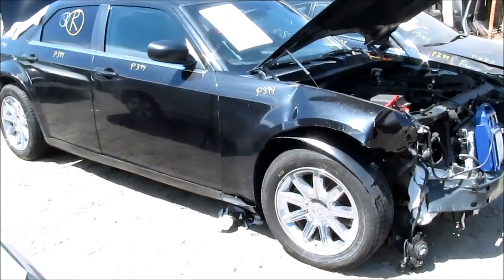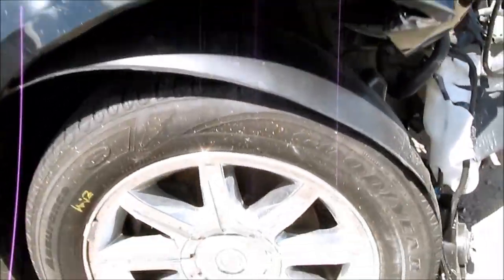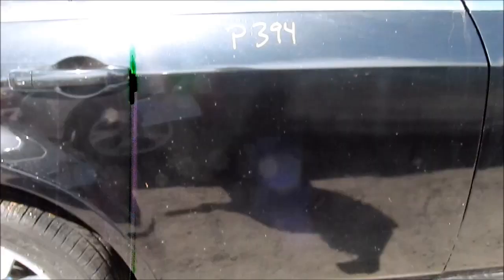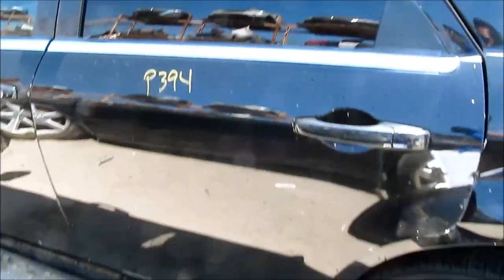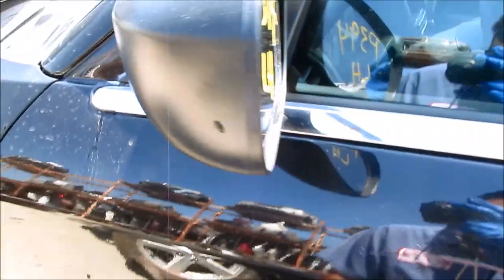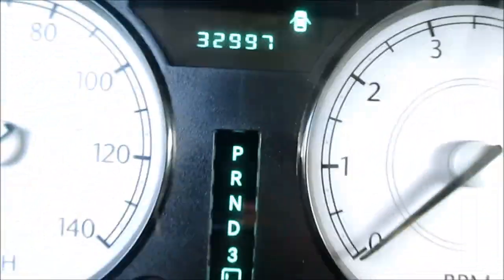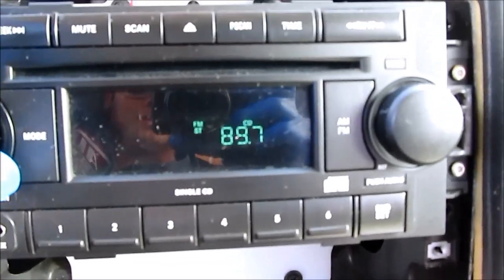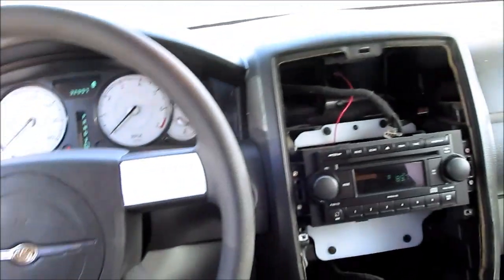P394 - 2007 Chrysler 300 2.7L Auto 32k